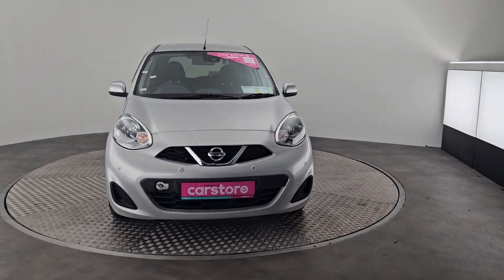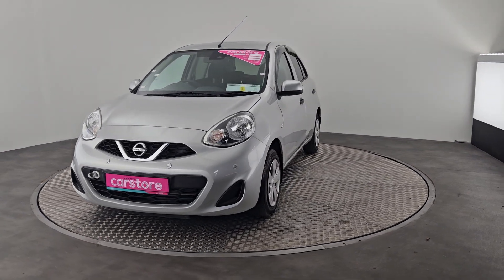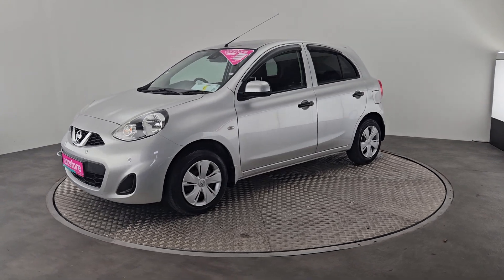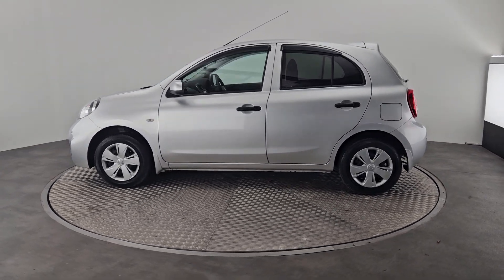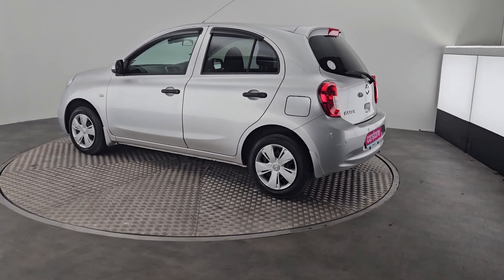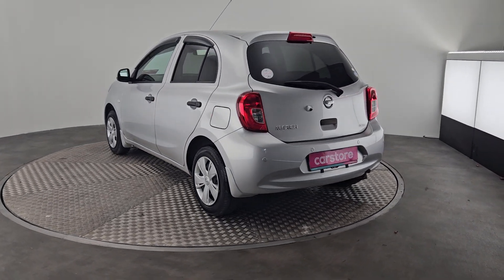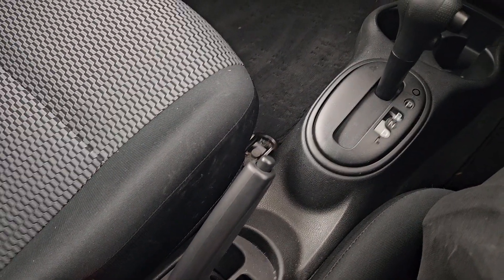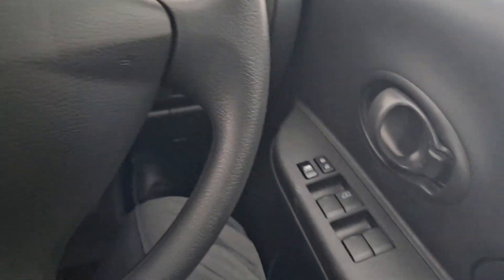2020 Nissan March 5BA K13 Auto 5DR Auto Silver